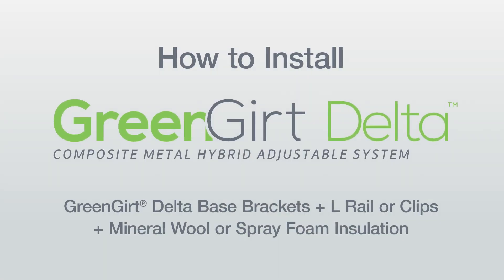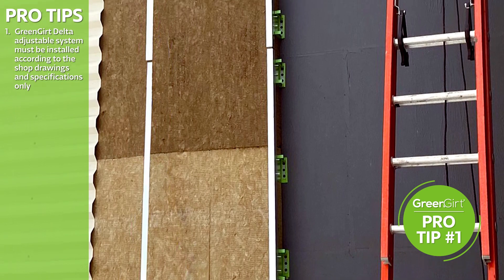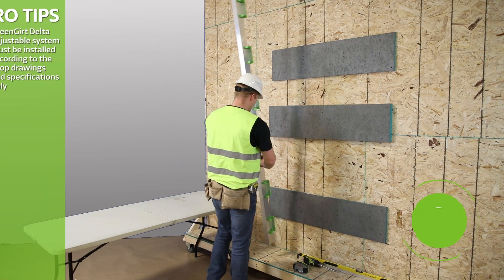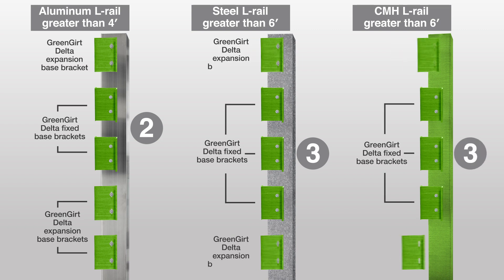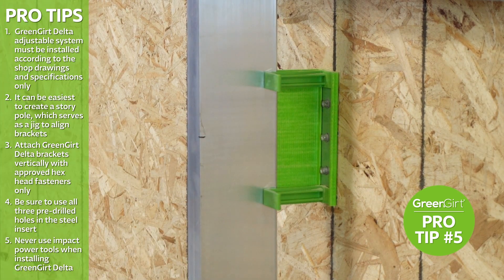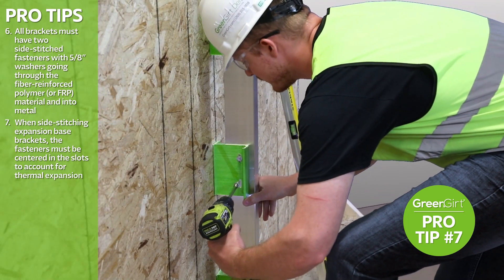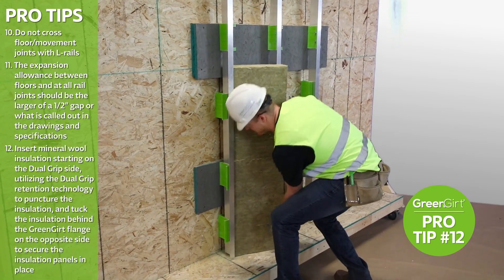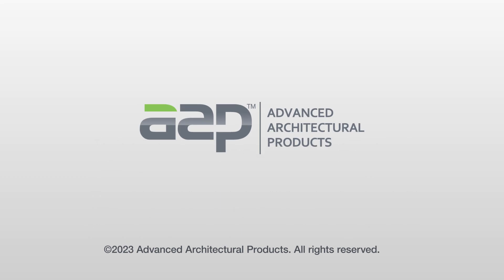How to Install GreenGirt Delta Adjustable Continuous Insulation System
Discover how to install GreenGirt Delta Base Brackets + L Rail or Clips + Mineral Wool or Spray Foam Insulation